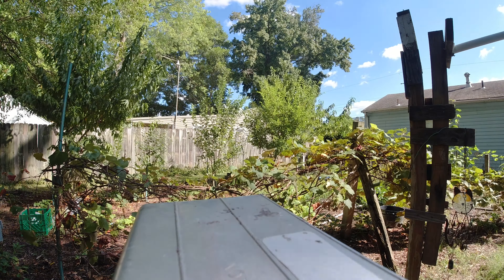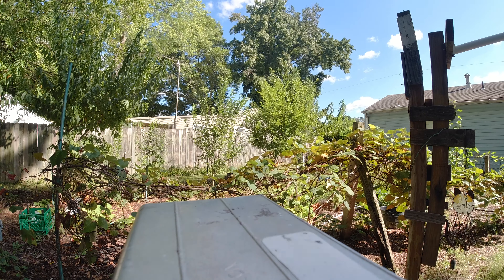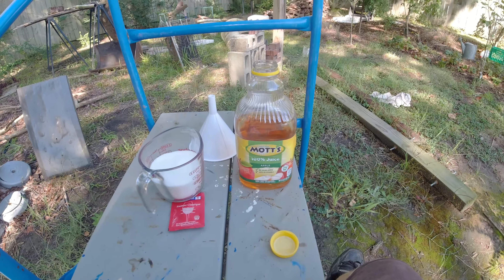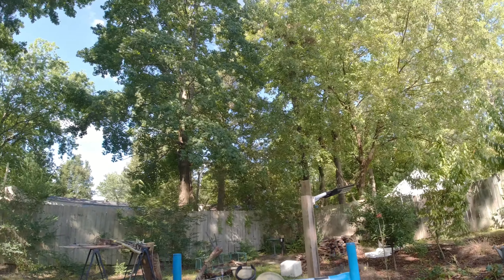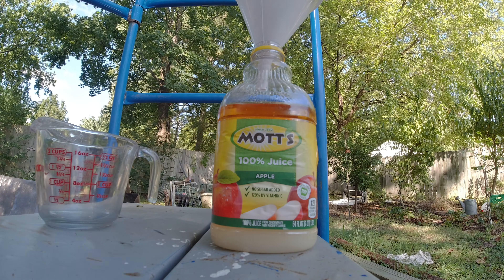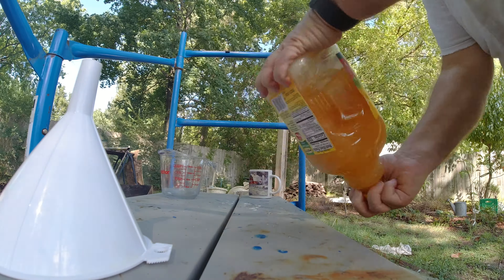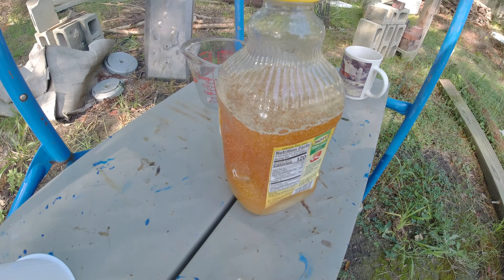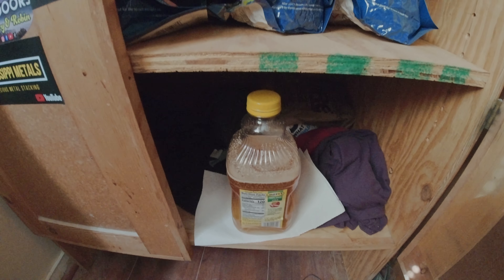A Fall Homemade Wine-- Apple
I have never done apple before, so this should be interesting.  Drop by and visit my awesome friends.  @DaniDaysAhead @AlChafeMYBACKSTEP @WomanOutdoors @OldManKingHomestead @Beltloop29 @eaglestrekker677